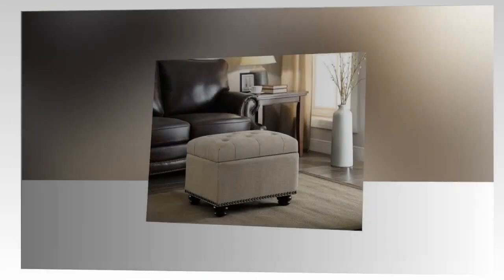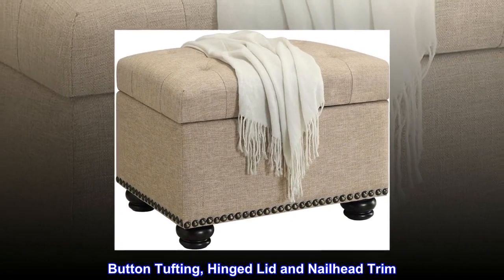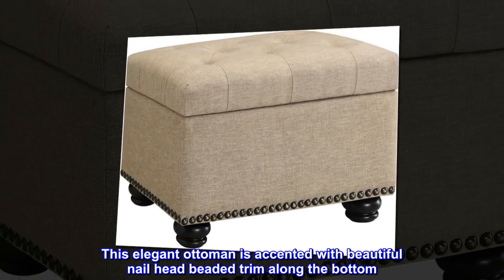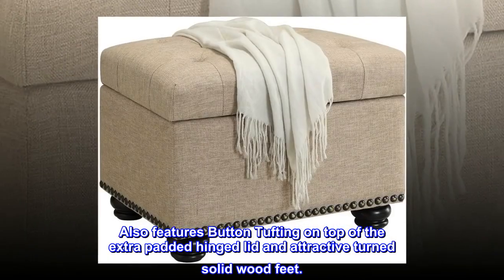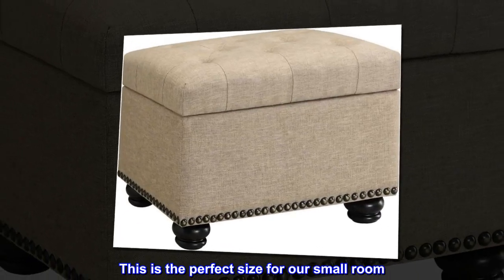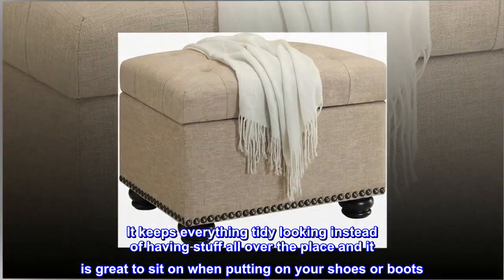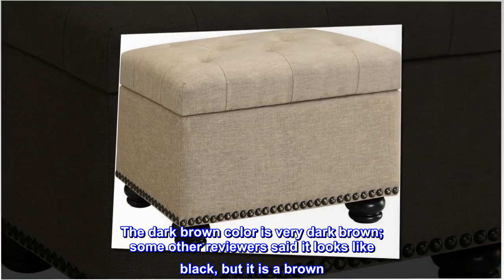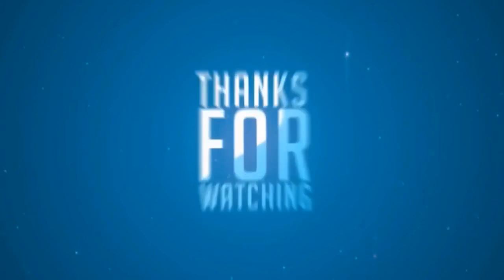Convenience Concepts 5th Avenue Storage Ottoman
Fabric
Available in Multiple Finishes
Triples as a Footrest, Chair and Storage Unit
Button Tufting, Hinged Lid and Nailhead Trim
Solid Wood Turned Feet

Designs4Comfort 5th Avenue Storage Ottoman by Convenience Concepts, Inc. This elegant ottoman is accented with beautiful nail head beaded trim along the bottom. Also features Button Tufting on top of the extra padded hinged lid and attractive turned solid wood feet.

Nice Size, Looks Good, and Keeps Everything Tidy
This is the perfect size for our small room. We have it by the back door and put our shoes and other things, like recycles that have to be taken out to the recycle bin. It keeps everything tidy looking instead of having stuff all over the place and it is great to sit on when putting on your shoes or boots. The dark brown color is very dark brown; some other reviewers said it looks like black, but it is a brown. If you have light brown colors, you may not like it, but it looks great in our room with our dark brown flooring.